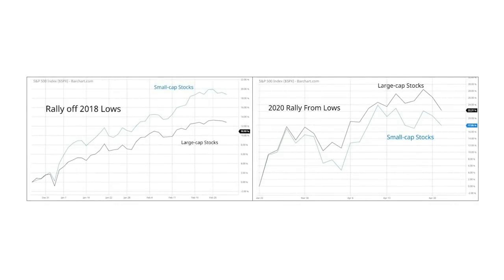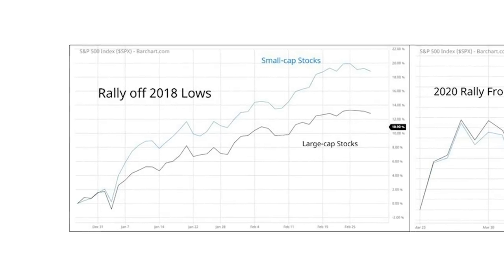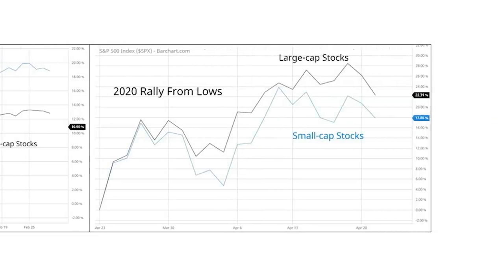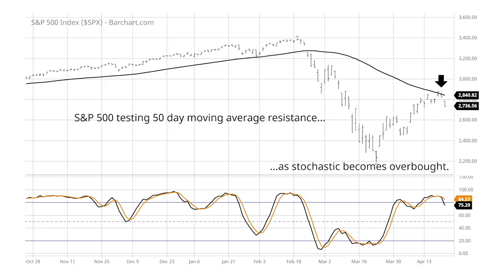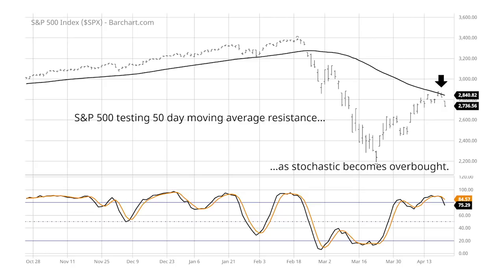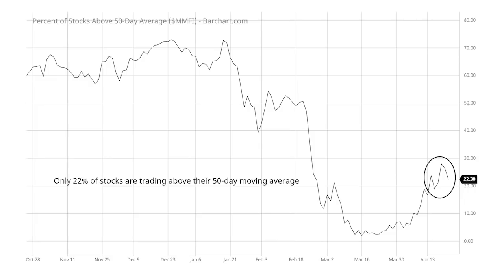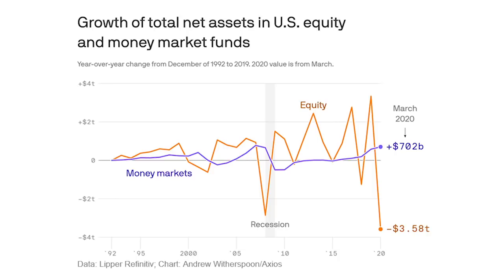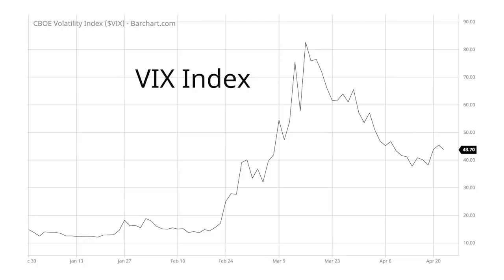6 Reasons Stocks Are Headed for a Plunge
We are still headed for a double bottom and there’s solid data to back me up when I say that. In today’s video you will learn why measure after measure of market behavior are warning signs you don’t want to miss. I’ll also tell you what key levels can tip you off that the fireworks are about start.

In the midst of market chaos and a potential recession, you must secure your wealth! How you can protect your finances today

Summary:
 - What sets this rally apart from the bull market turn off the 2018 lows … and what that says about where stocks are headed next. (1:27-3:18)
 - The key metric that is going down even while stock prices are going up. On the surface, it doesn’t make much sense … but it’s critical to understand. (5:05-6:06)
 - The one chart you need to see that proves my double bottom argument. (7:13-8:25)

About Me: I’m Ted Bauman, and I’m on a mission to help you take back control of your financial destiny! I’ve spent my entire life helping to put people directly in touch with the resources they need to lead a truly sovereign life — free from governmental oversight and corporate greed. You can read my insights in to global economic trends in me FREE e-letter, Bauman Daily.